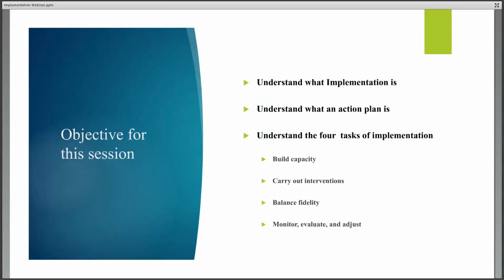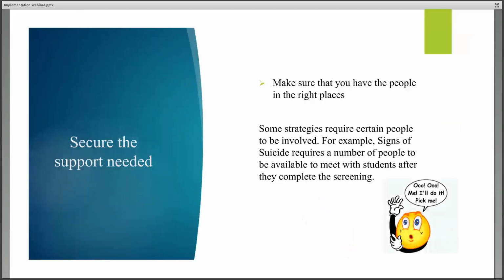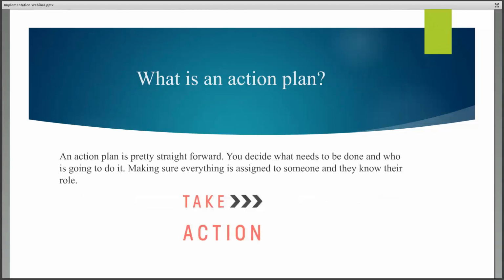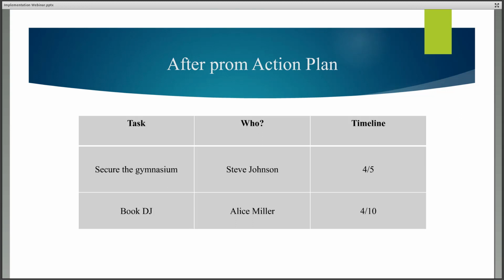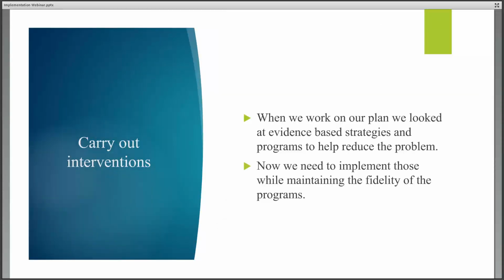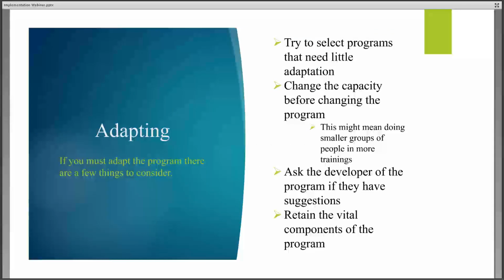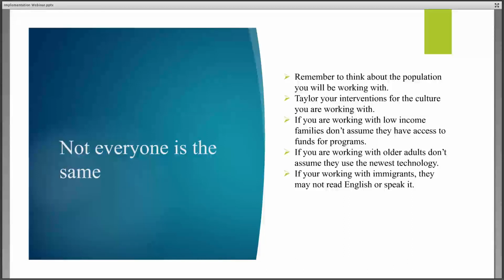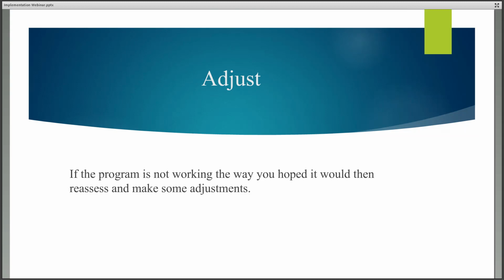Implementation Webinar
A webinar to help you better understand the Implementation element of the Strategic Prevention Framework. This webinar will be facilitated by Edward Mears.